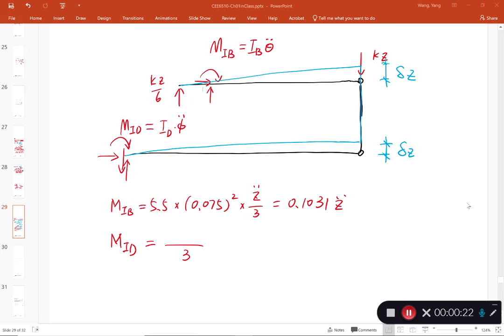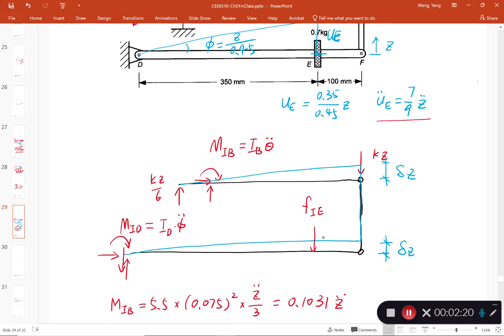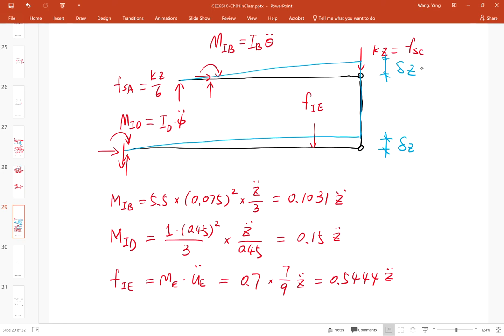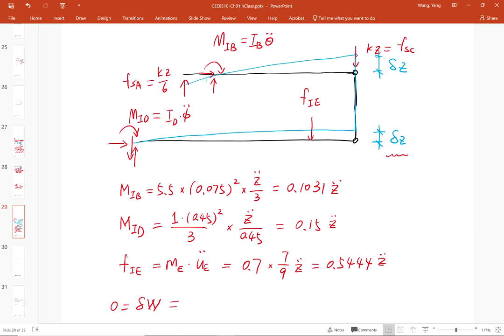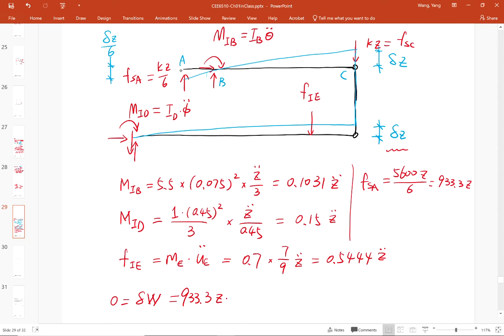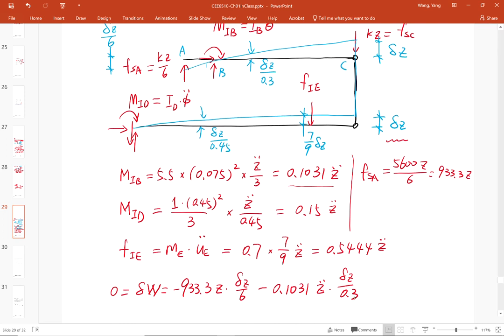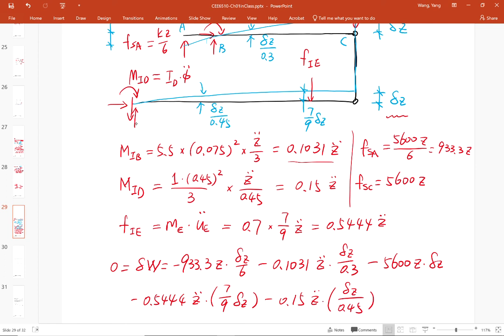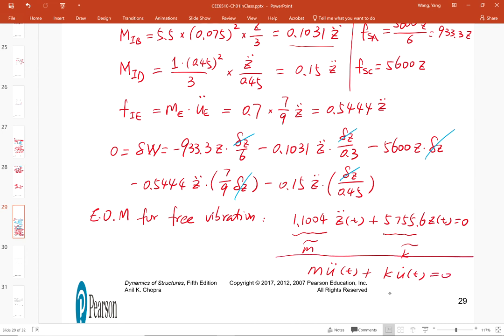Structural Dynamics - SDOF - Multiple Parts